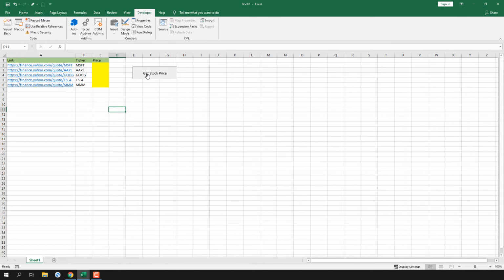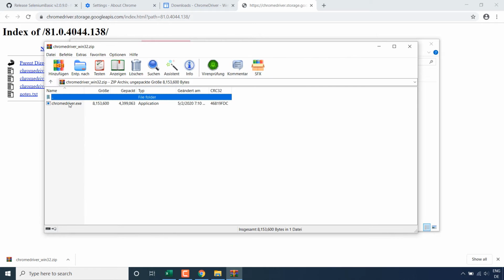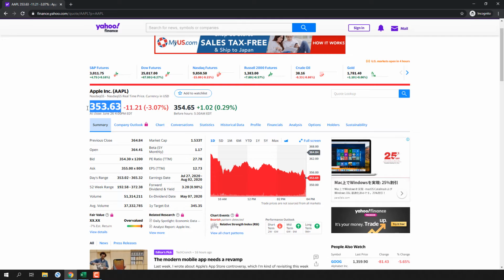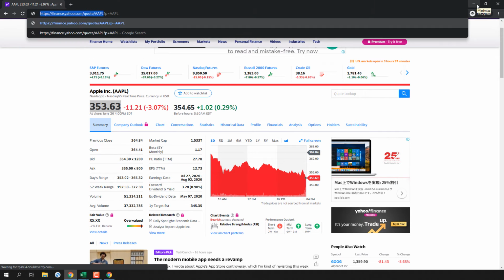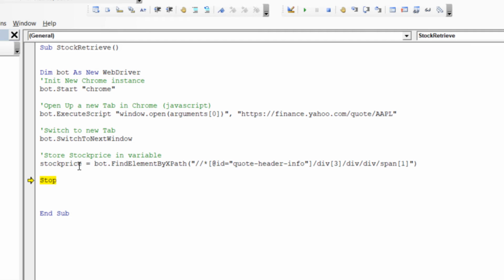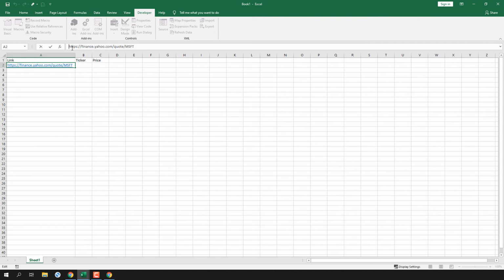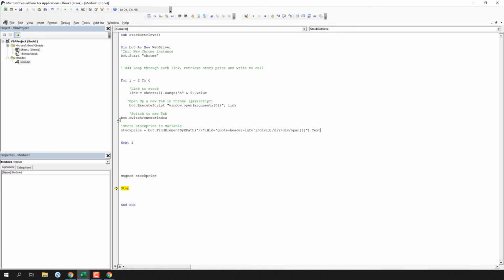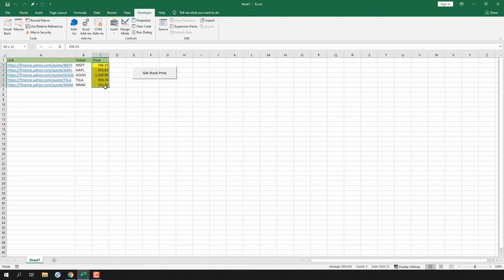📈 How To Get Stock Data In Excel By Using VBA | Step-by-Step Tutorial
𝗗𝗘𝗦𝗖𝗥𝗜𝗣𝗧𝗜𝗢𝗡
🚀 This tutorial will show you how you can pull stock information in Excel by using VBA & Selenium for free. No API is required. The information will be pulled from Yahoo Finance using the Chrome Browser.

You can download the workbook here [Google Drive]:
Kindly note that I have made some adjustments (improvements) to the VBA code to make the solution more robust & faster:

🛑 If you are getting the following error:
Runtime error ' - 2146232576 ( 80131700)': Automation error
Please try out the following: